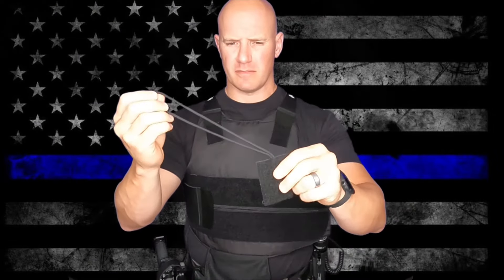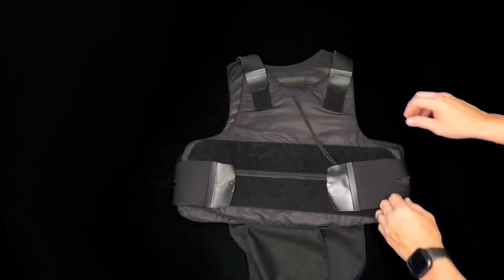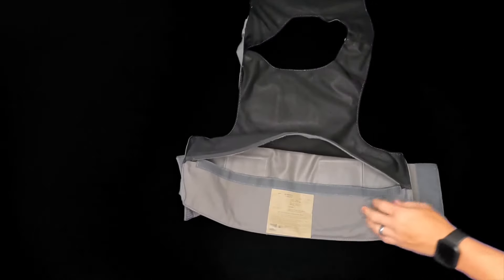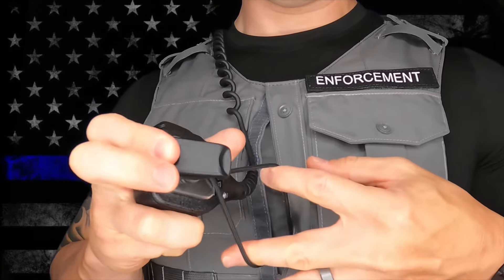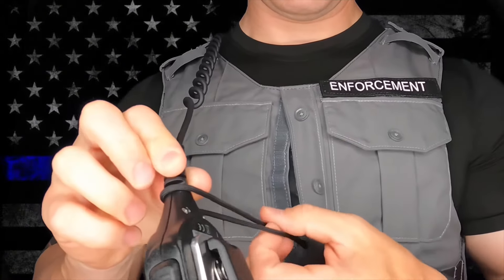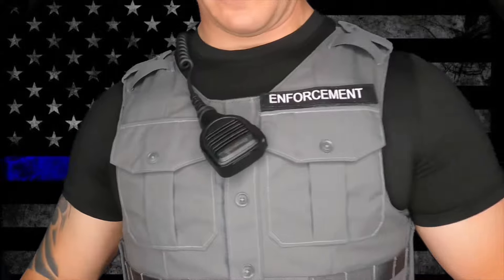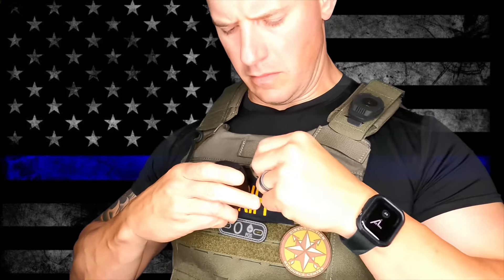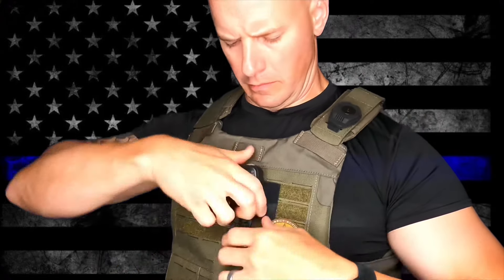Using The Mic Loop with armor carriers from Midwest Armor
The Mic Loop Original and Micro are highly compatible with all types of body armor carriers. Here is how to set up TML on carriers from @MidwestArmor.

For more content check out The Mic Loop on Instagram and Facebook @themicloop.